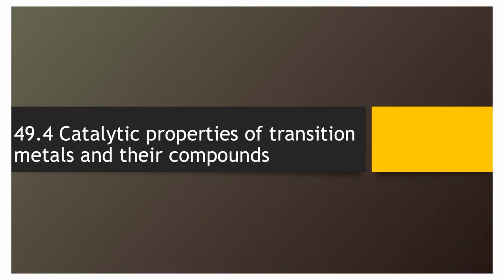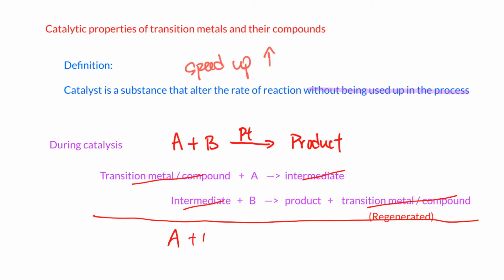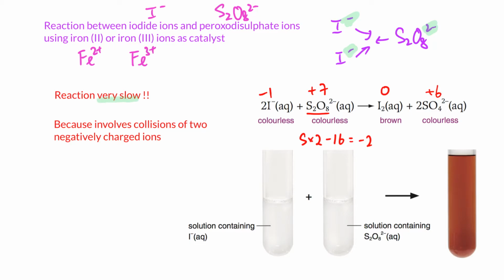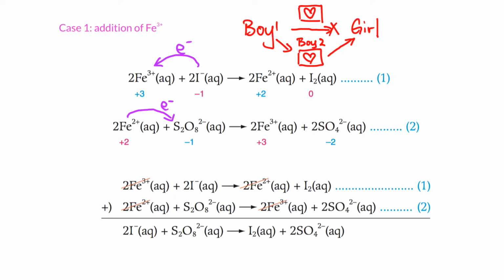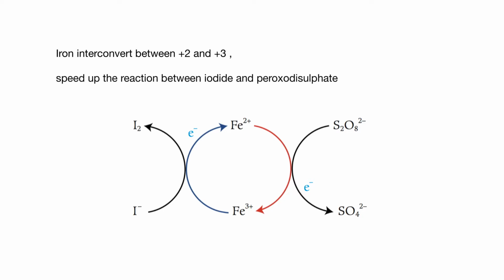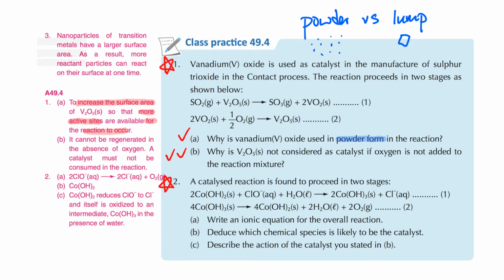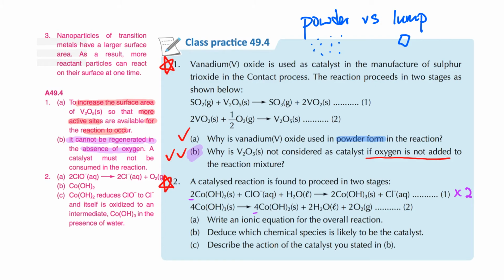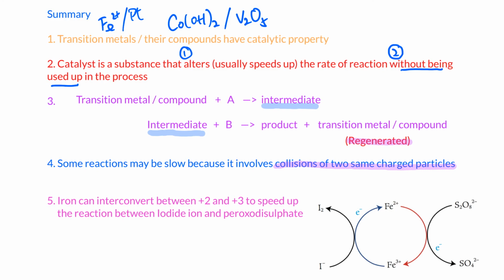49.4 Catalytic properties of transition metals and their compounds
49.4 Catalytic properties of transition metals and their compounds

Definition of catalyst
A catalyst is a substance that alters the rate of a chemical reaction without being used up in the process

During catalysis,

transition metal/ compound  + A -- Intermediate
Intermediate + B -- Product + transition metal/ compound (regenerated)

Example:

2I- + S2O82- -- I2 + 2SO42-

Because involves two types of negatively charged ions collision, the ions repel each other, ∴ the reaction is very slow.

Case 1: Catalyst : Fe3+

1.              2Fe3+ + I- - 2Fe2+ + I2
2. 2Fe2+ + S2O82- -- 2Fe3+ (regenerated) + 2SO42-

Fe3+ is regenerated , Fe2+ is the intermediate

Case 2: Catalyst : Fe2+
1. 2Fe2+ + S2O82- -- 2Fe3+ + 2SO42-
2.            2Fe3+ + I- --  2Fe2+ (regenerated) + I2

Fe interconvert between +2 and +3 to speed up the reaction
As the reaction involve collision between cation and anion, no repulsion occurs, the reaction rate increases